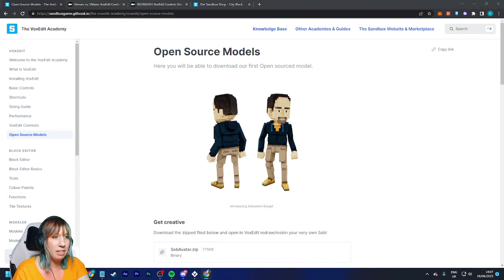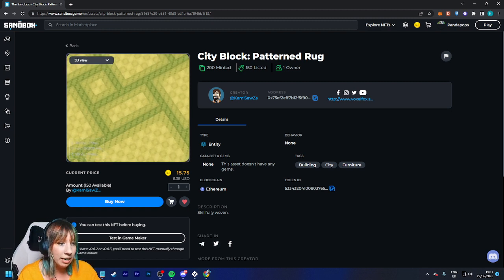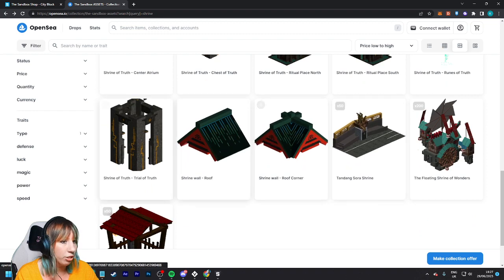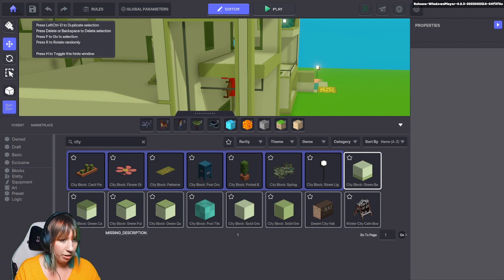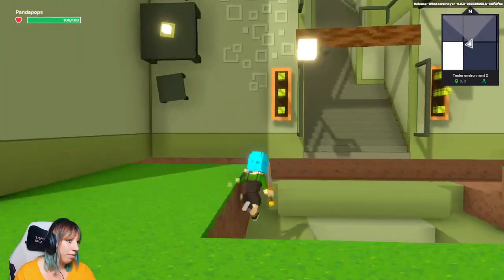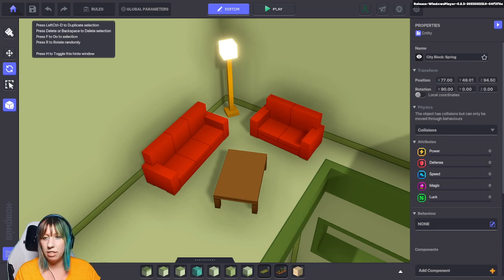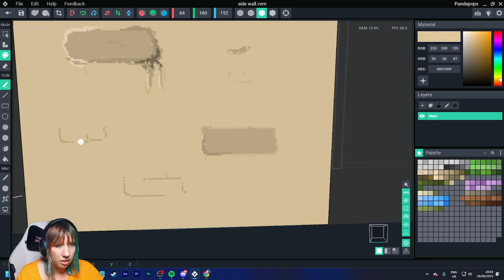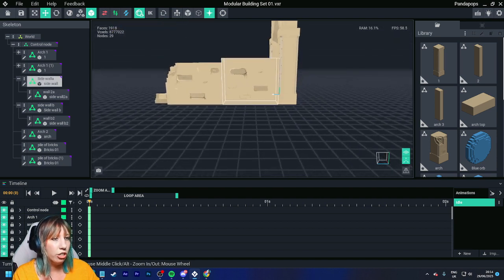The Sandbox Game - City Block Assets. New Assets to use in Game Maker. Contests & News [Re-upload]